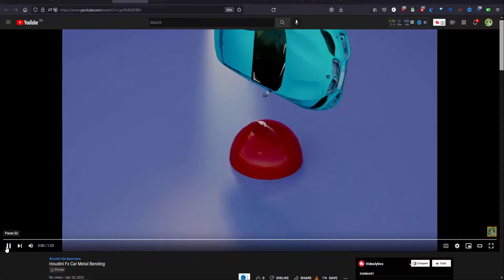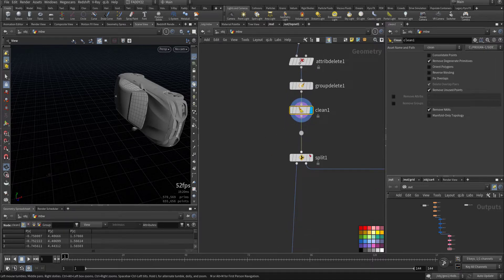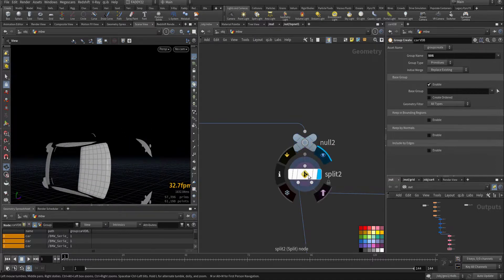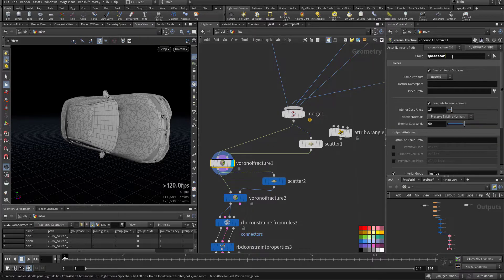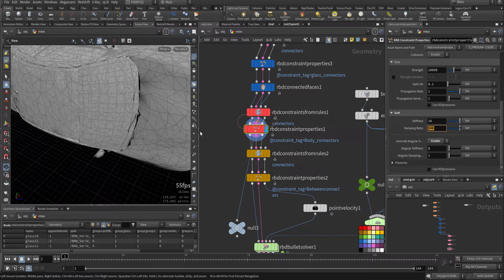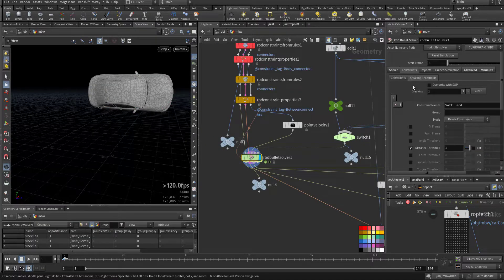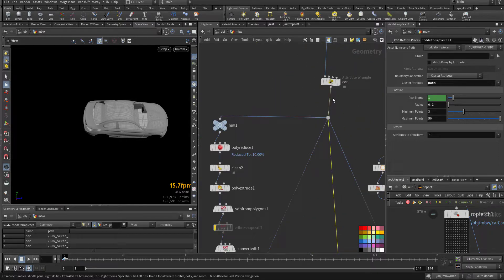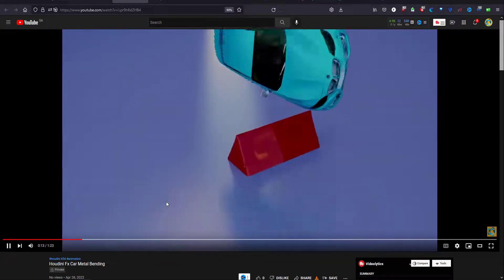car metal bending houdini tutorial